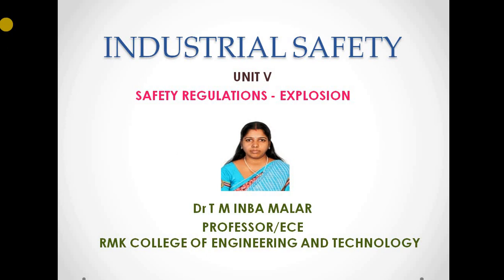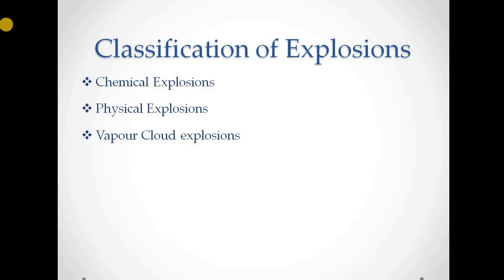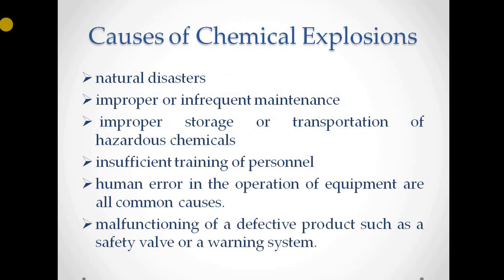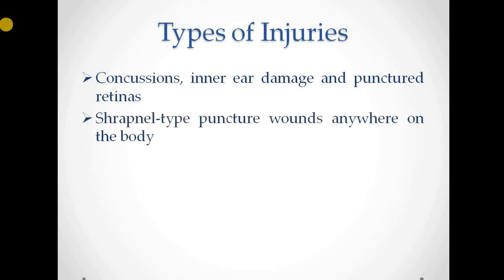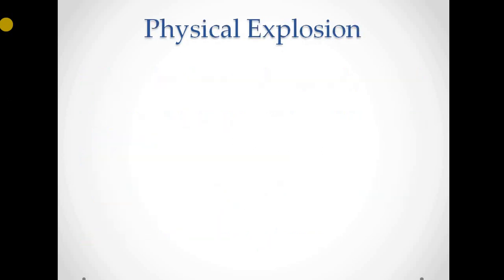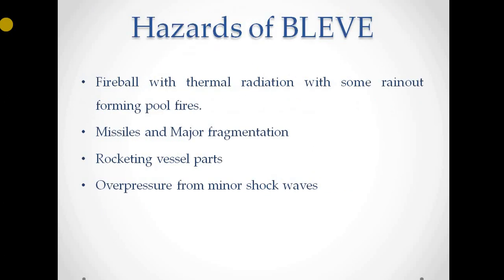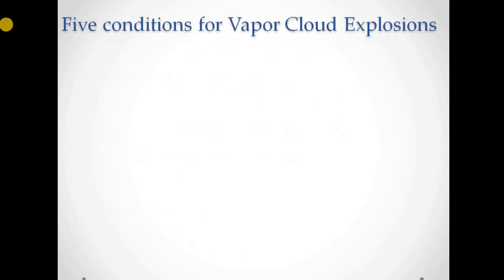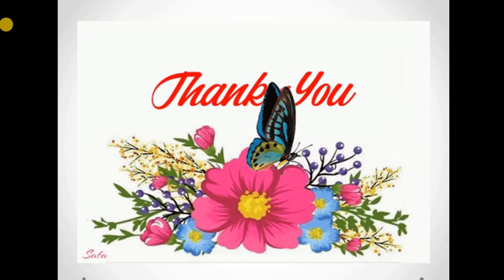Industrial safety Unit 5 Video 1